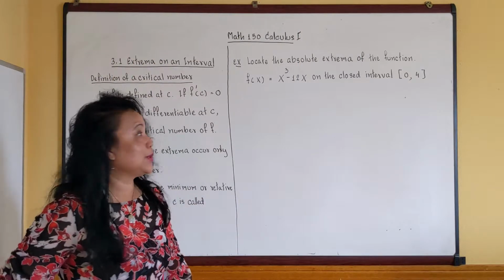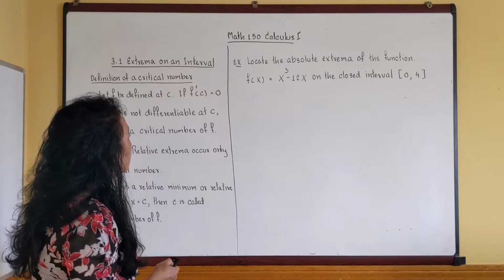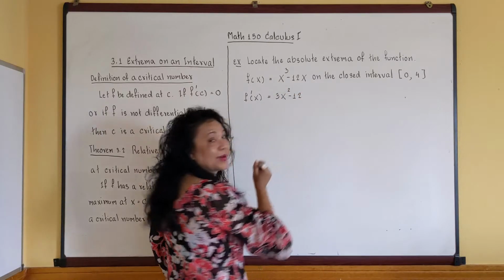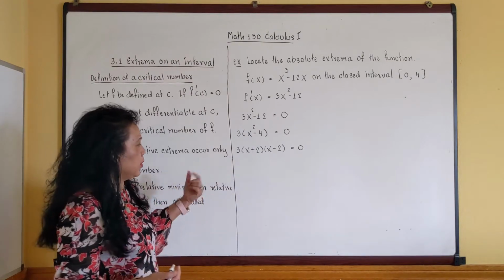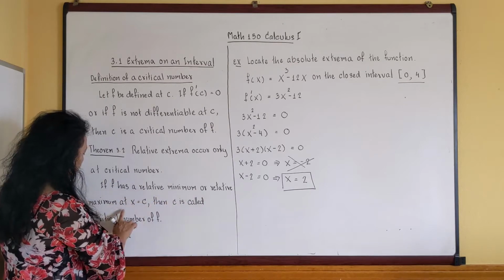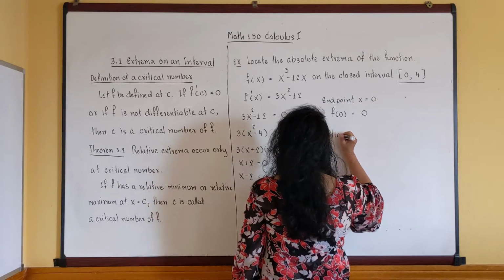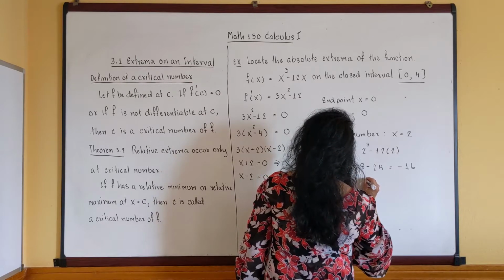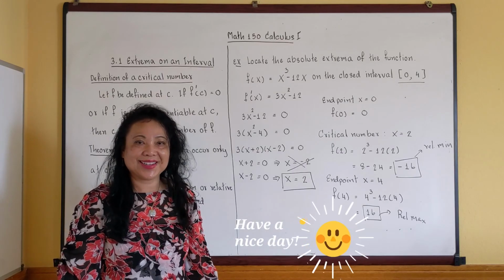Math 150 Section 3.1 Extrema on an Interval